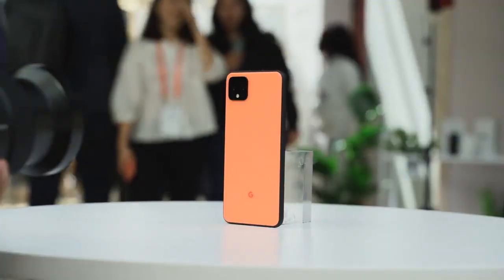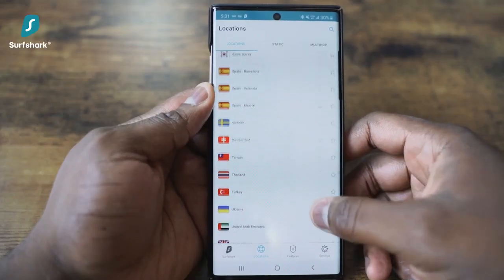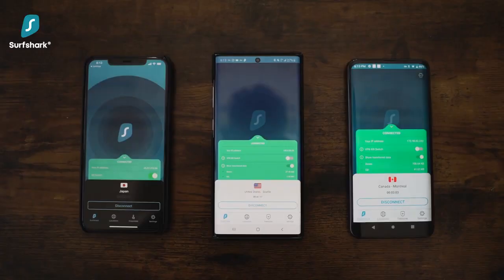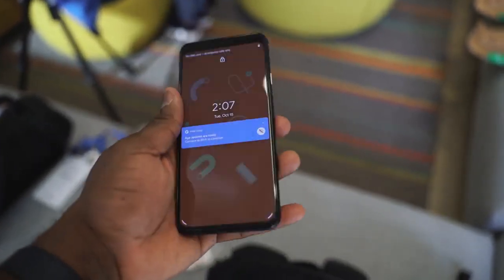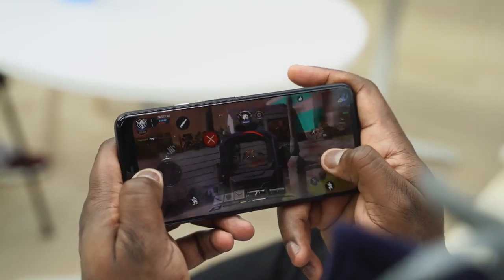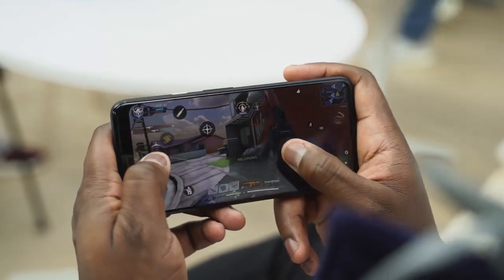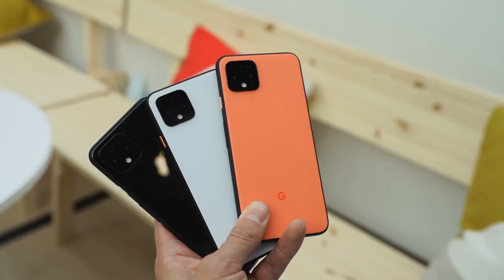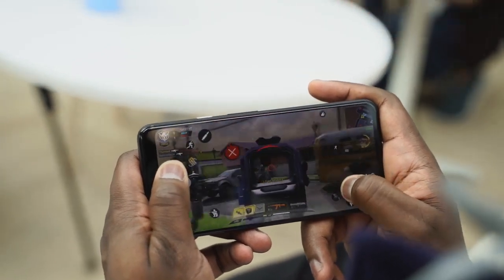Google Pixel 4 & Pixel 4 xl Gaming !!!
Google Pixel 4 XL 128GB
Display
6.3-inch Fullscreen display
QHD+ flexible OLED at 537 ppi
19:9
Ambient EQ
Smooth Display [3] (up to 90 Hz)
Corning® Gorilla® Glass 5
Always-on display
Now Playing
100,000:1 super contrast ratio
Full 24-bit depth or 16.77 million colours
True black level
HDR support (UHDA certification)